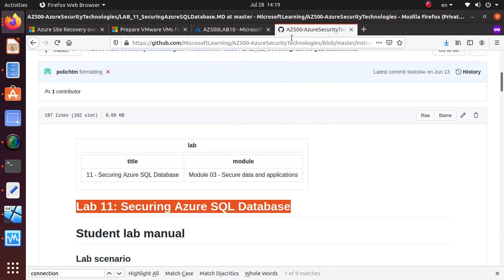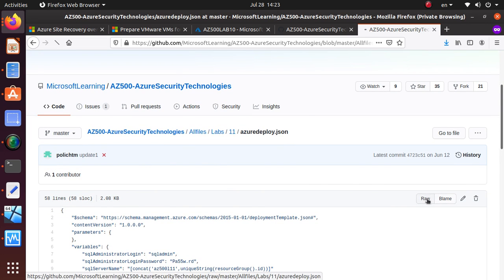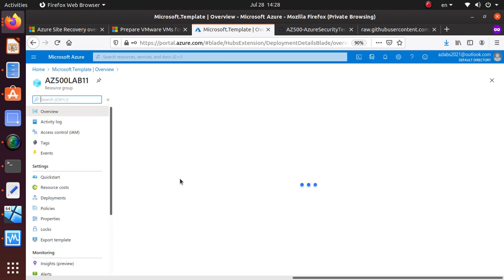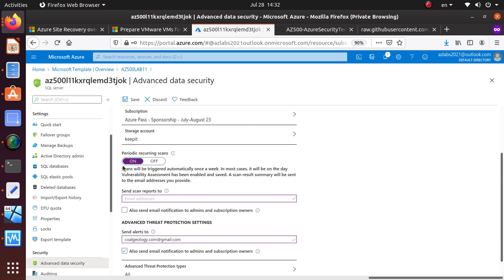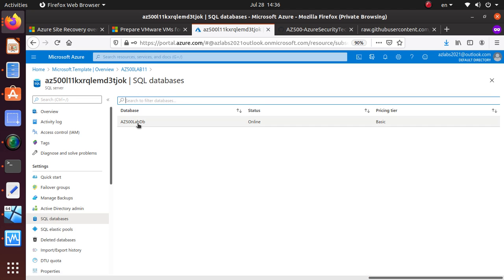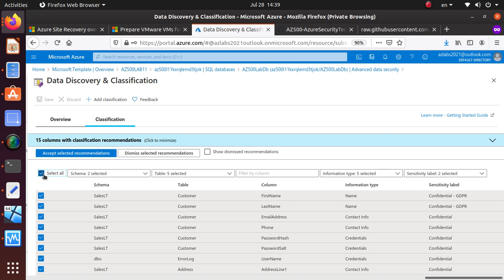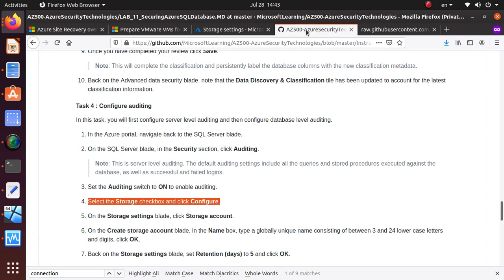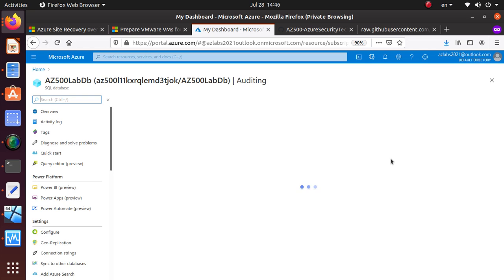AZ 500 Lab 11: Securing Azure SQL Database -Advanced Data Security, Data Classification, auditing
Lab 11: Securing Azure SQL Database

Exercise 1: Implement SQL Database security features
    Task 1: Deploy an Azure SQL Database
    Task 2: Configure Advanced Data Protection
    Task 3: Configure Data Classification
    Task 4: Configure Auditing

- Explore Advanced Data protection
- discover and classify information in SQL database for GPDR and data protection compliance.